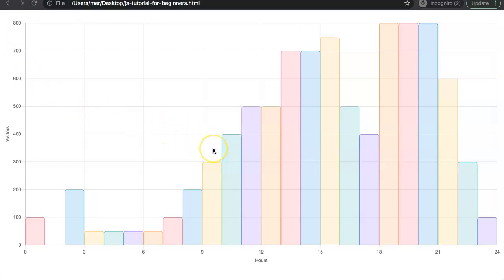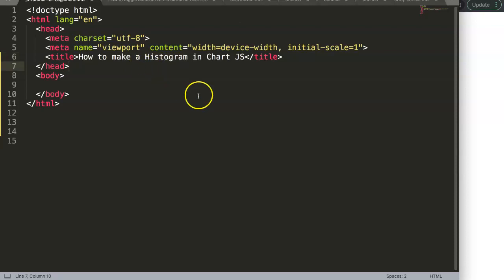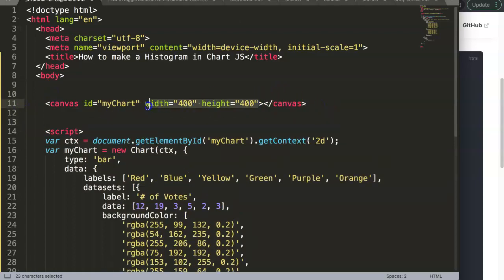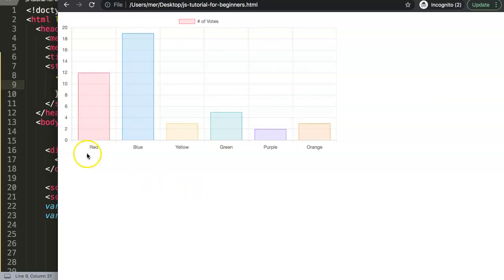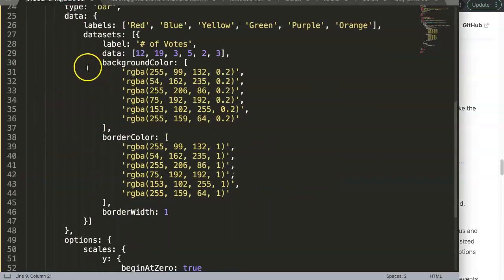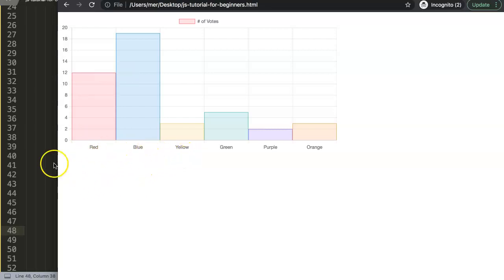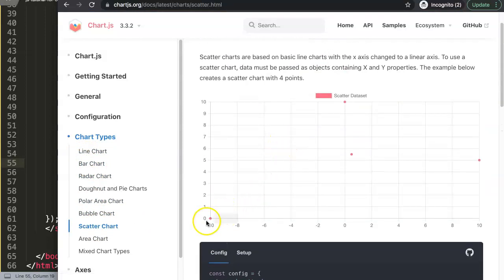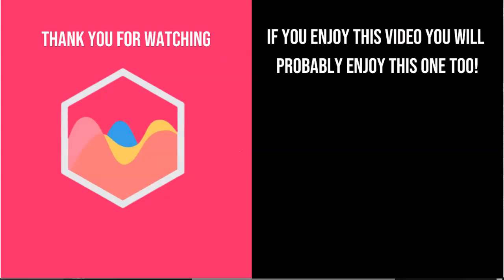How to make a Histogram Part 1 in Chart.JS 3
In this video we will explore how to create a histogram in chartjs. Many see a histogram as quite similar to bar chart. While it has many similarities it does have some big differences which is quite hard to recreate directly with Chart JS.

The core difference between them is that the labels / ticks are placed between the bars instead of below the bar. This means the axes must be adjusted to a line / scatter style while keeping the bars structure. This is a small series specifically on Histogram in chart js.

Chart JS Dashboard Series:
👍 Most Liked Video Series: